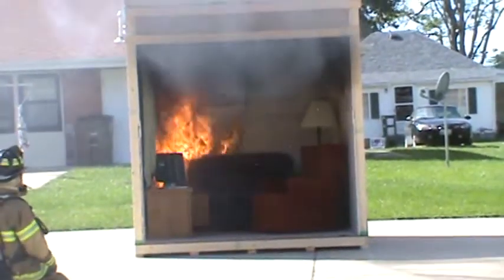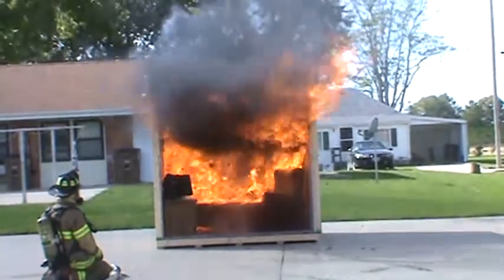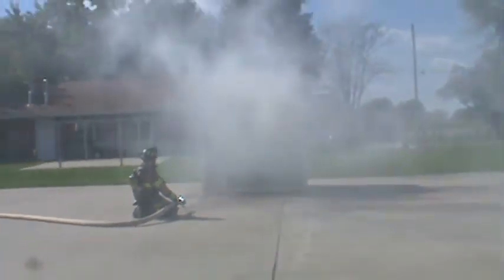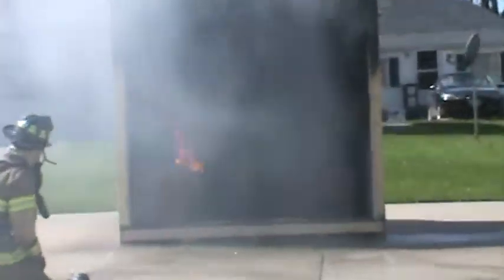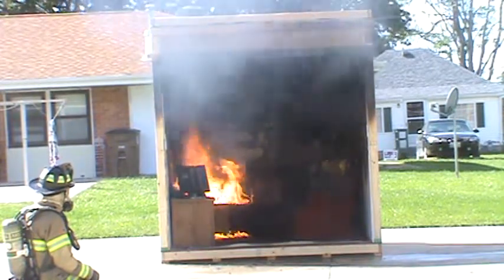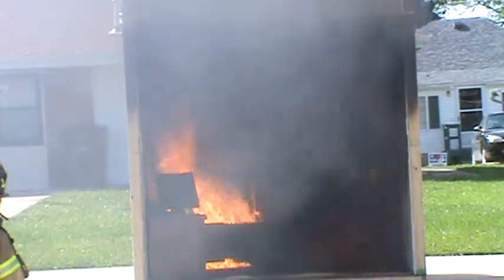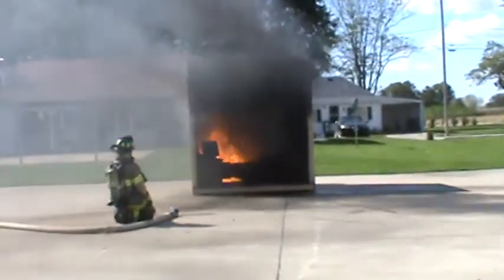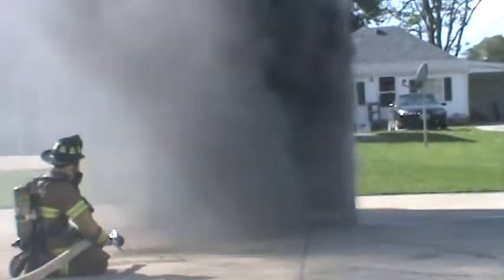Fire Safety Week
Carlinville Fire Department demo of fire